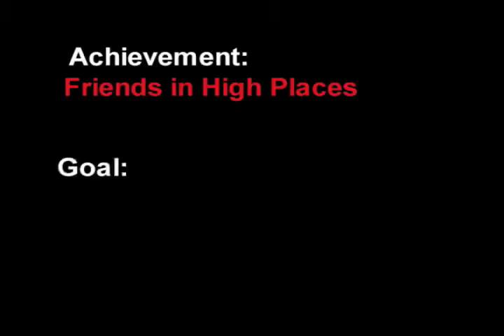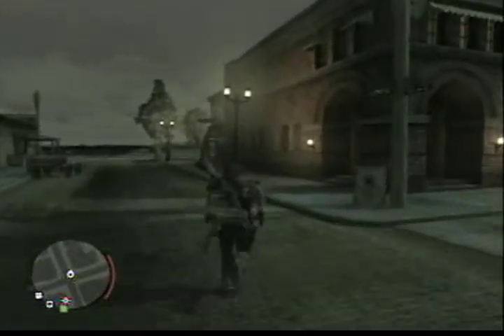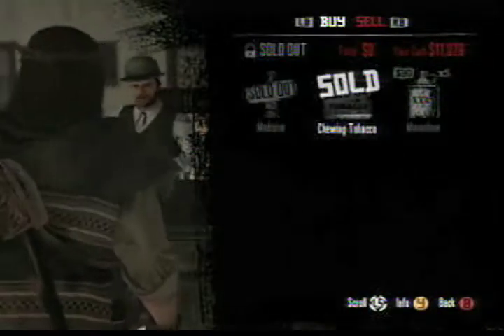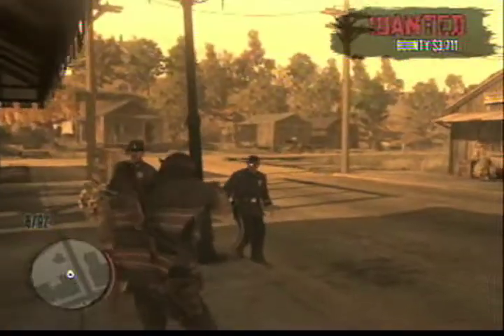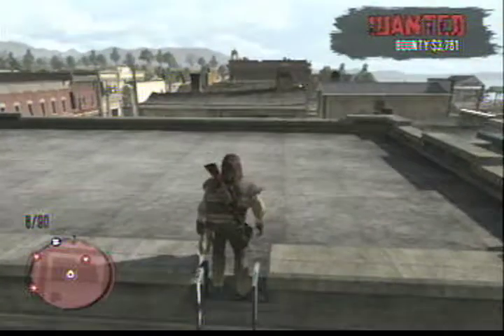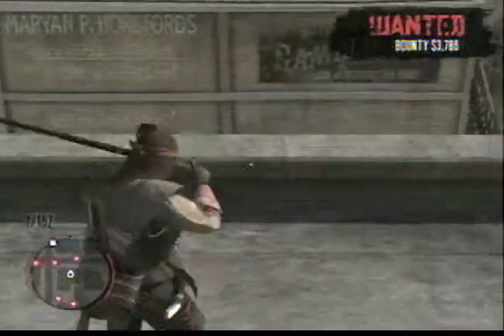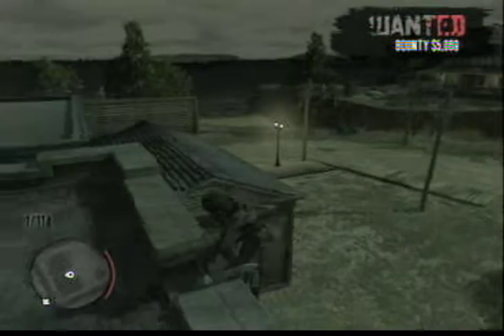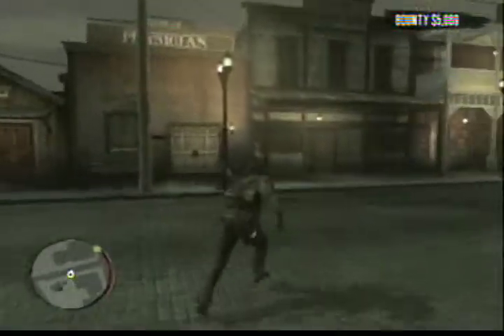Red Dead Redemption Achievement: Friends in High Places [MDMGeneration Tips]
In this edition of Modern Digital Media Generation Tips we help you get one of the more time consuming achievements in Red Dead Redemption in no time. Friends in High Places in worth 10 gamerscore points on xbox live.